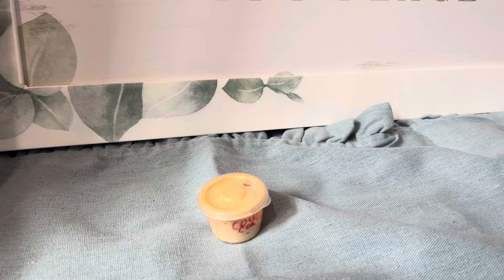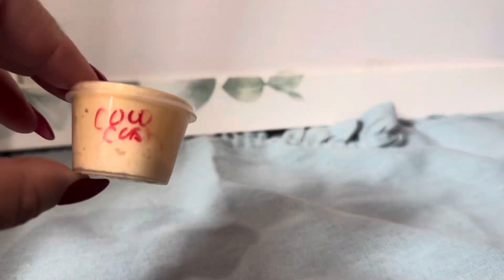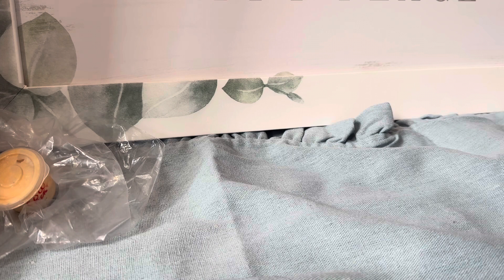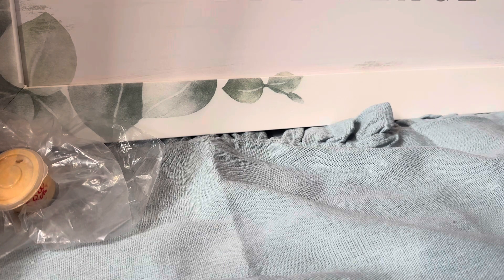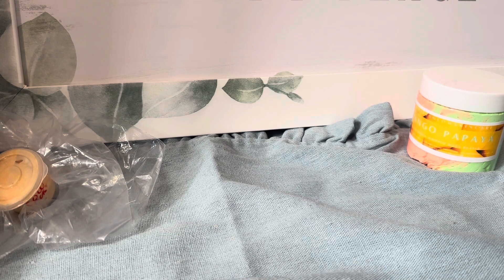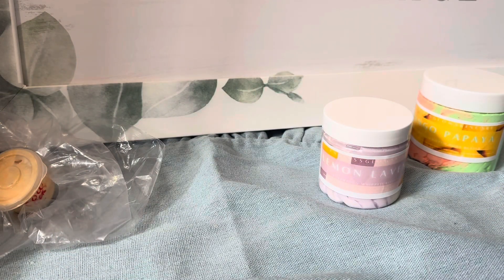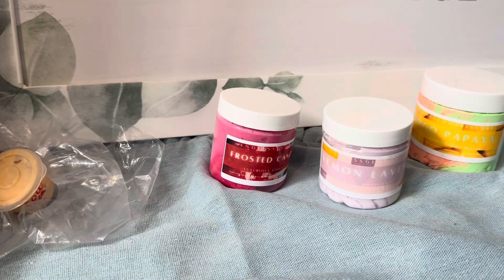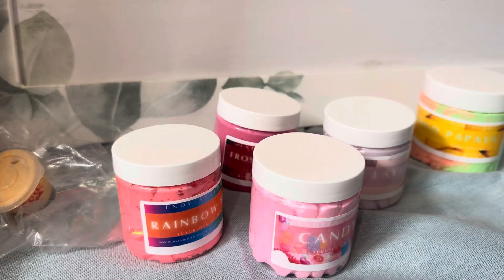Endless Glow Skincare Haul July 2023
This is my recent order from Endless Glow Skincare that I received July 2023!